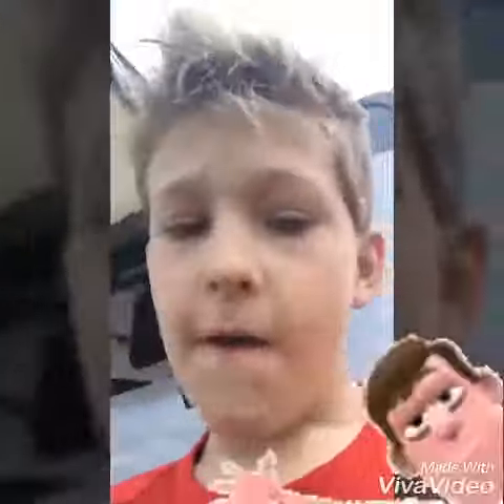Awesome goals and i teach u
Goals